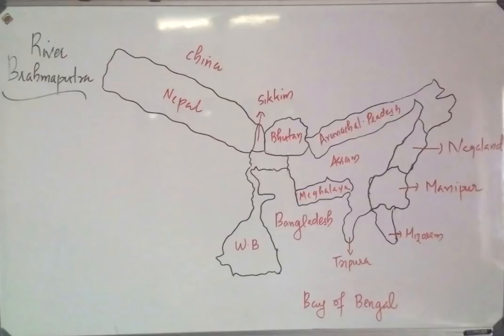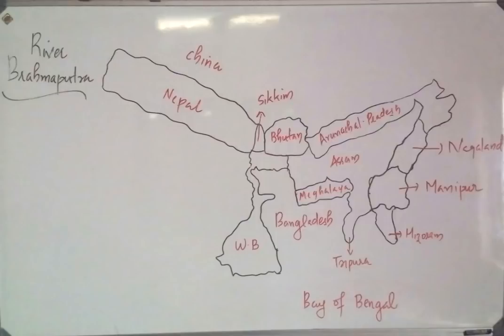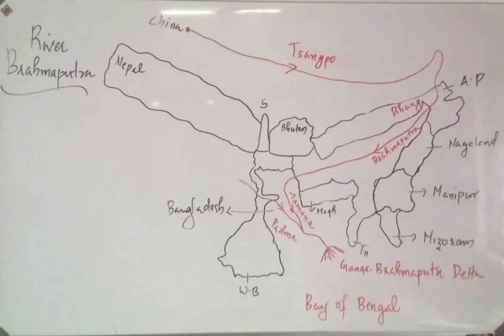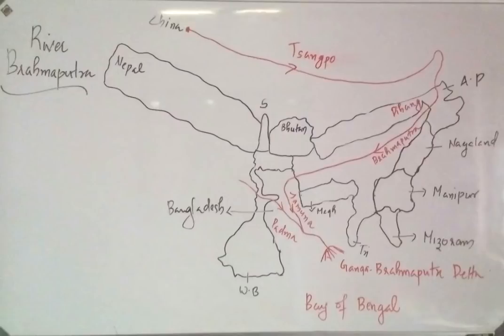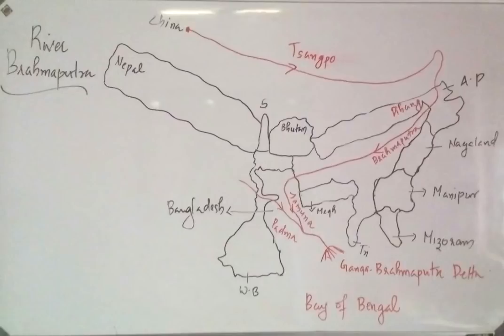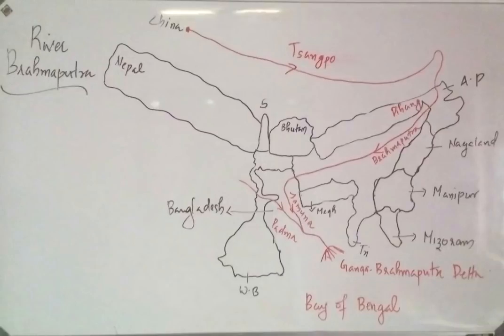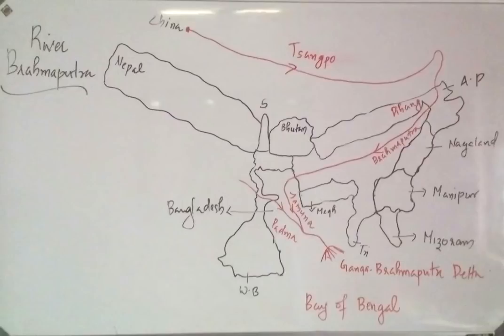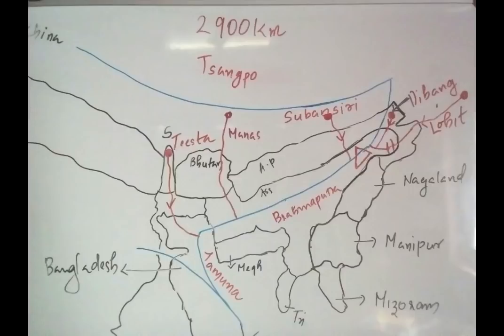UNIVERSITY ASSISSTANT KERALA PSC INDIAN RIVERS-BRAHMAPUTRA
KERALA PSC INDIAN RIVERS-BRAHMAPUTRA